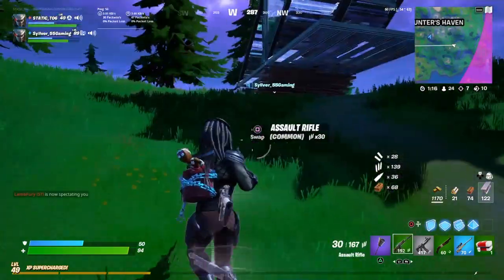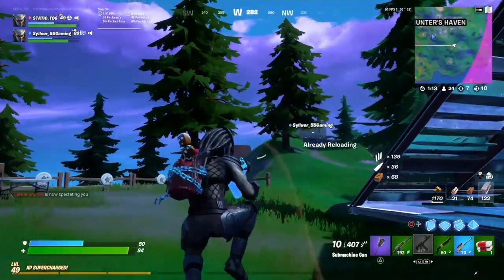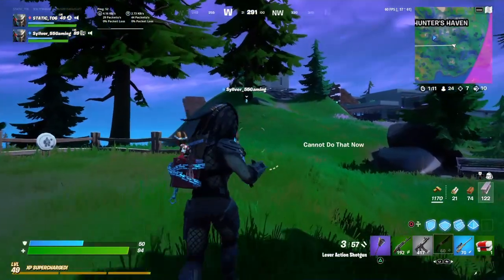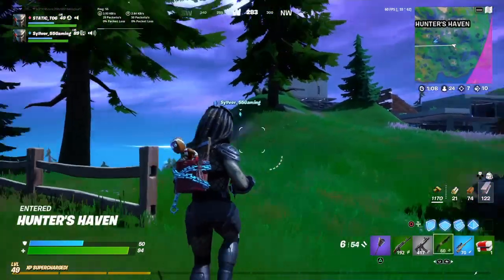Fortnite Update 3.03 Full Patch Notes (Fortnite Battle Royale)